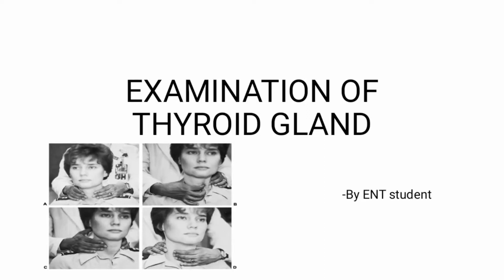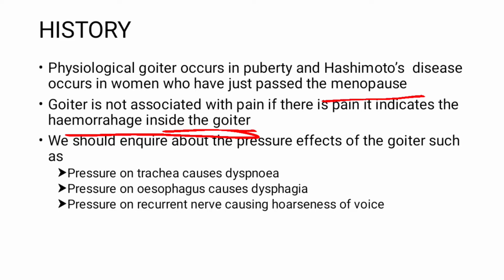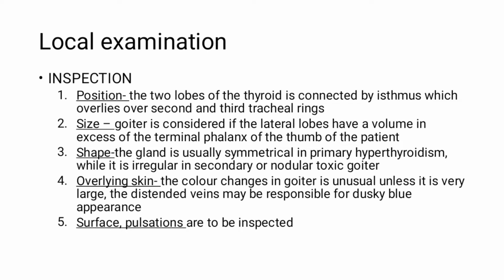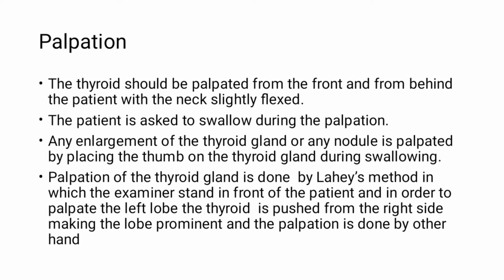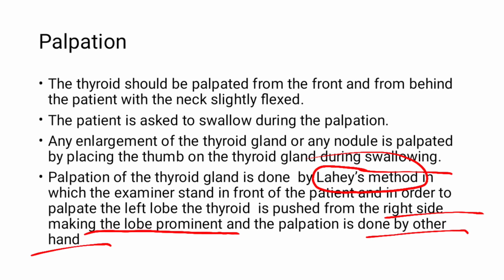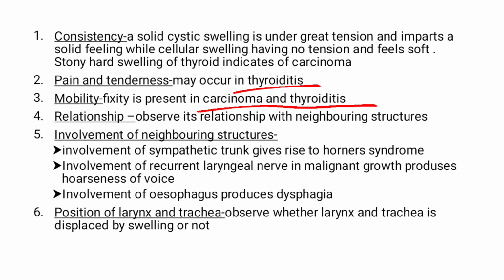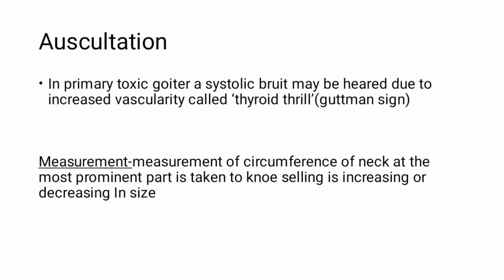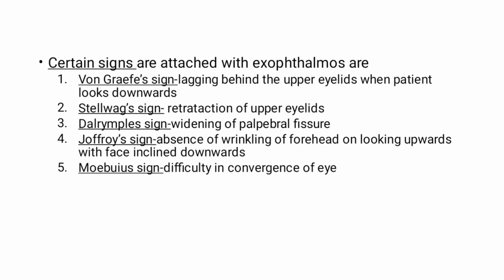Examination of Thyroid gland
Basic methods of Thyroid examination